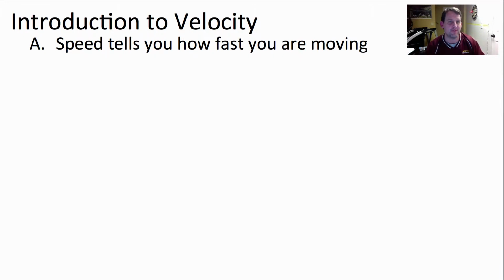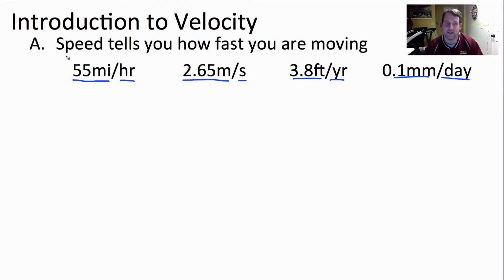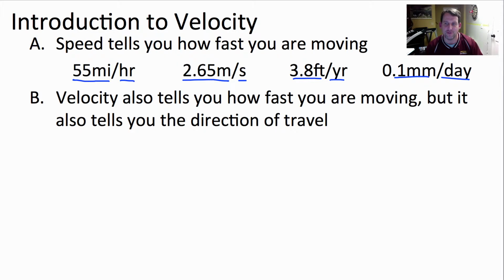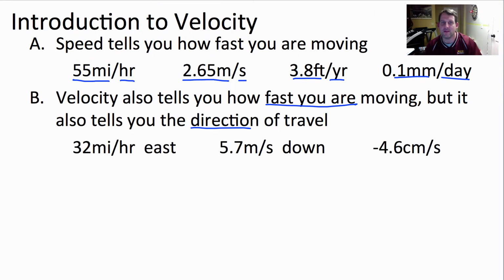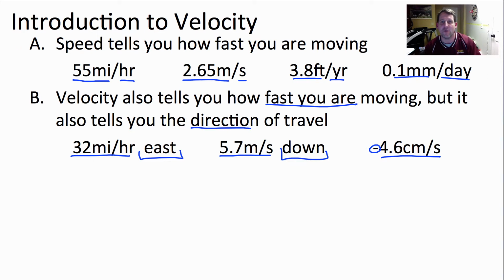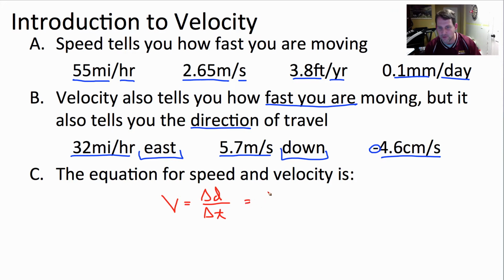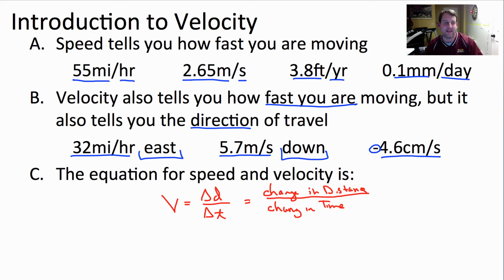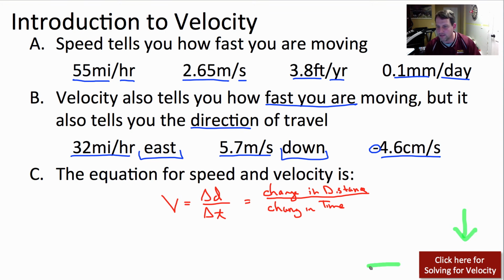Intro to Velocity